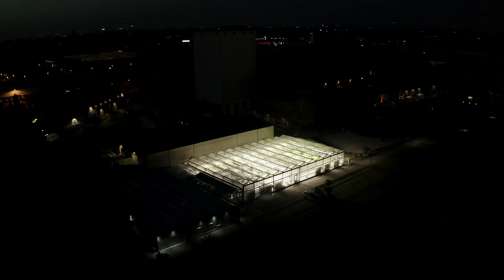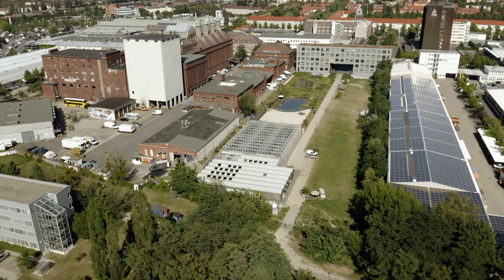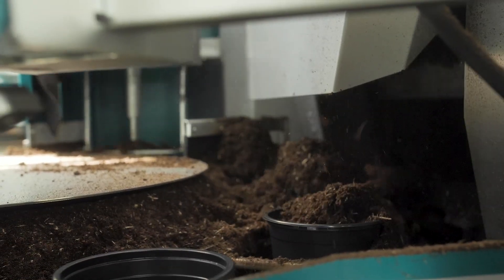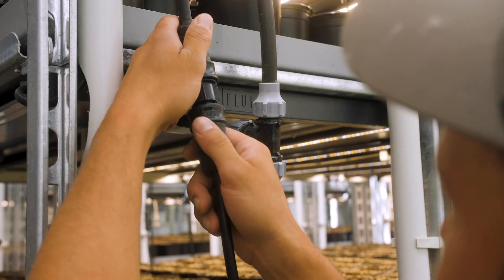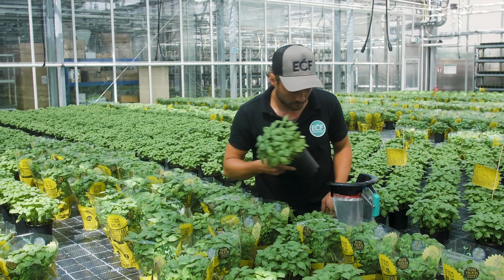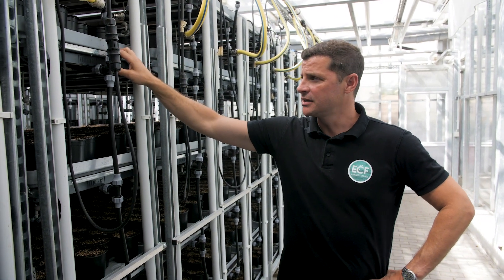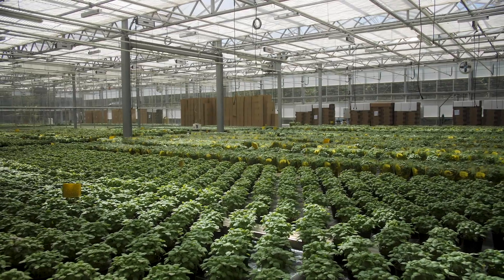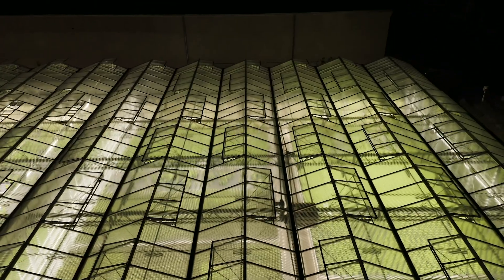Fluence Innovator | ECF Farmsystems Achieves Year-round greenhouse production in the heart of Berlin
The ECF Farm Berlin (ECF Farmsystems) is an innovative urban-farm leveraging greenhouse and vertical farm cultivation techniques to produce potted plants. The facility utilizes aquaponics to naturally fertilize its crops for the second largest supermarket chain in Germany.

Fluence LED lighting help ECF Farmsystems to produce year-round, which results in the production of consistent and uniform harvests to its customers. Additionally, Fluence lighting solutions dramatically cut down on the use land in ECF Farmsystems’ urban farm, enabling the facility to yield 35% more crops than before on the same real estate footprint.